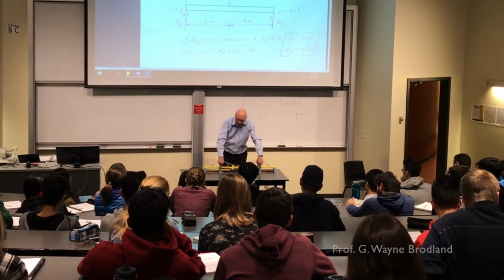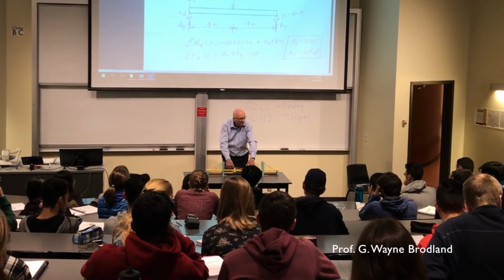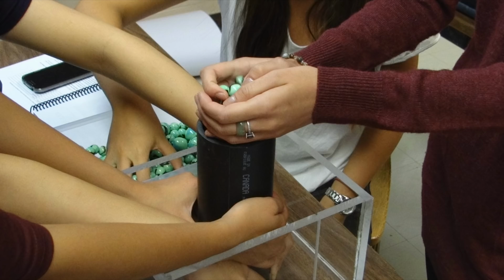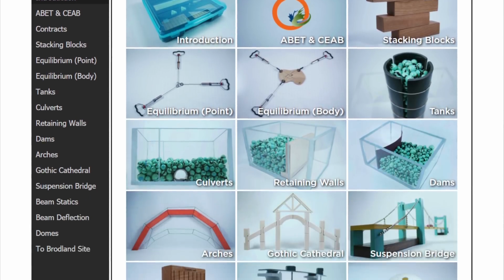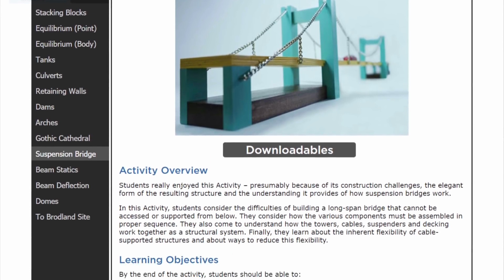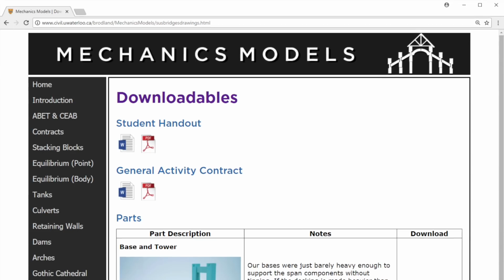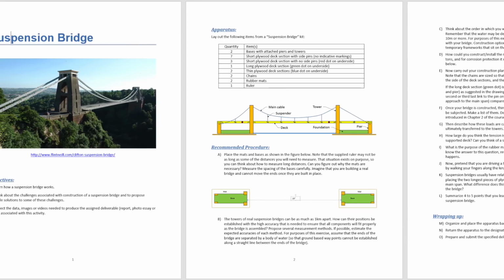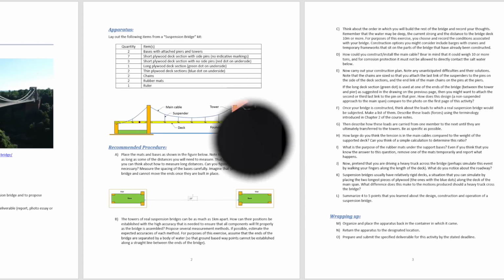Engineering Models Channel -- Introduction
This video introduces the "Engineering Models Channel", and it includes excerpts from 18 of its movies.

0:00 Things You Can Learn From This Channel
0:16 How The Models and Associated Resources Can Be Used
0:24 About the Companion Website
0:36 A Quick Look at the Topics Covered in Our Videos
2:30 Closing and Credits